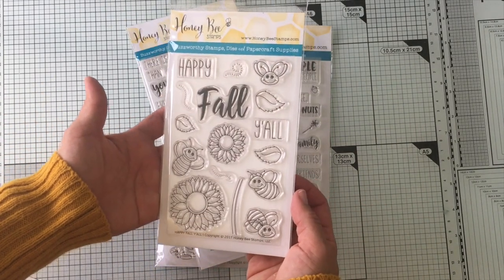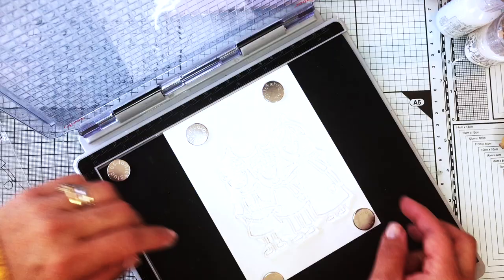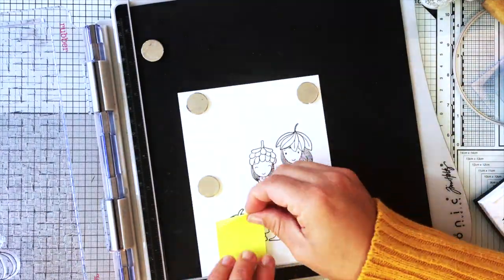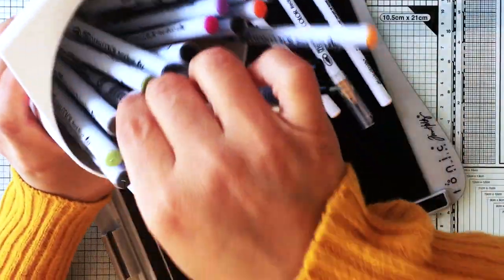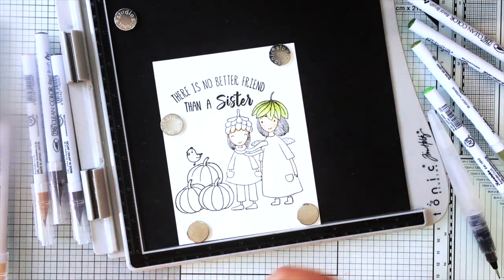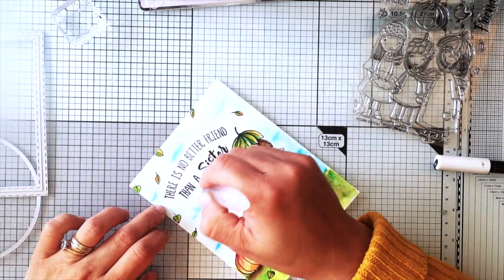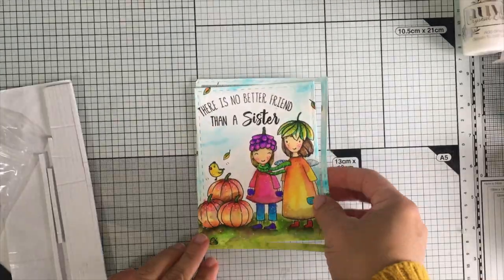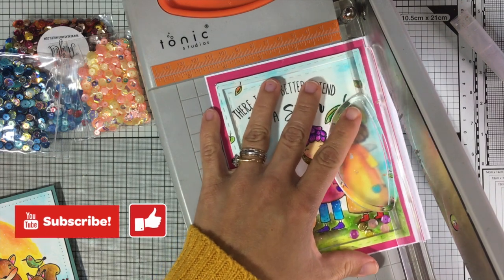Kuretake Clean Color Real Brush | Honey Bee Stamps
Stamping  and coloring tips while I create a card using Acorn Sisters Stamp Set by Honey Bee Stamps

• A2 Double Stitched Frames | Honey Cuts | Steel Craft Dies

• Pro-Art Paper Strathmore Bristol Smooth Paper Pad 11-inch x 14-inch, 20 Sheets

• Kuretake Clean Color Real Brush Watercolour Brush Pens (Set Of 36 Colours)

• Kuretake Clean Color Real Brush Watercolour Brush Pens (Set Of 24 Colours)

• Tsukineko Full-Size VersaFine Instant Dry Pigment Ink, Onyx Black by Tsukineko

• Tonic Studio Tim Holtz Stamping platform clear or rubber STAMP press 1708e

• Darice 400 Adhesive 3/16 inch Foam Squares 5mm 1206-02

• Uni-Ball UM-153 Signo Broad Point Gel Pen - White - by Uni-ball (Pack of 3)

• Uni-Ball Posca PC-1MR White Colour Paint Marker Pens Ultra Fine 0.7mm Calibre Tip Nib Writes On Any Surface Glass Metal Wood Plastic Fabric

• Uni Pc-1MR Posca Marker Ultra Fine Black by Uni-ball

• UNI-BALL PIN DRAWING PEN FINELINER ULTRA FINE LINE MARKER 0.2mm BLACK Ink - [Pack of 3]

• UNI PIN DRAWING PEN PIGMENT LINER SET BLACK 0.05mm to 0.8mm [Set of 6]

• Simon Says Stamp White 4 Bar Scored Cards 120# 10 Pack

• Simon Says Stamp White A2 Side Fold Scored Cards 120# 10 Pack a2side10

• Domtar 5 x 7 WHITE Greeting Cards & Envelopes WECS500 Set of 50